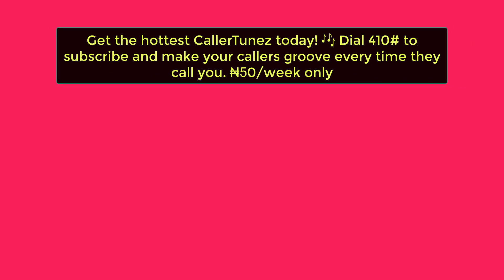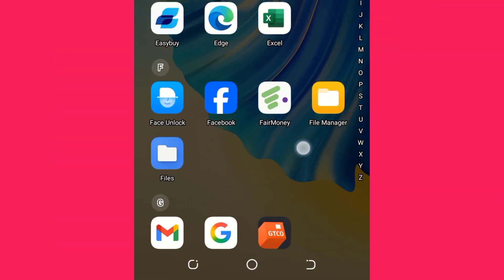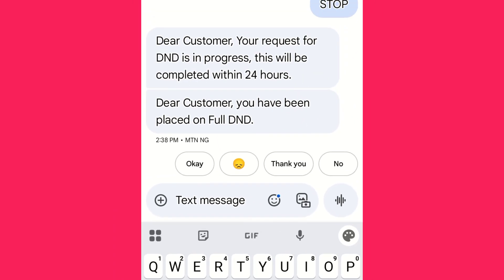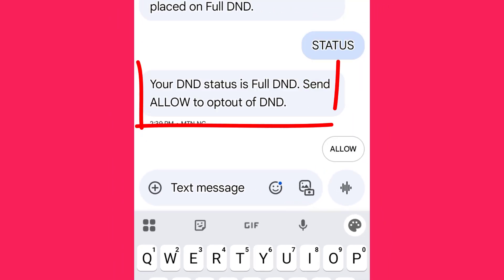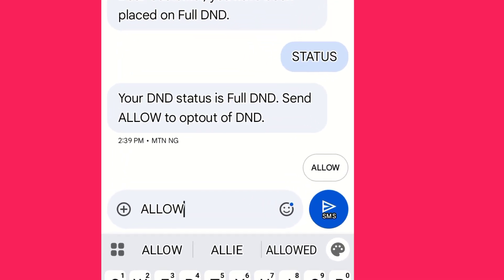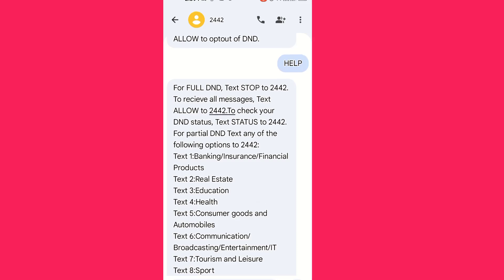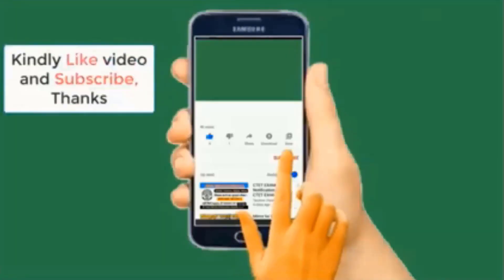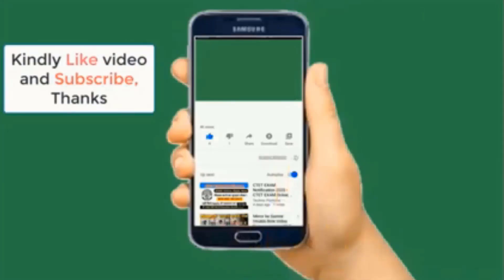How To Stop MTN From Sending You Unwanted Promotions & Ads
Are you tired of endless SMS ads and flash messages from MTN? In this video, I’ll show you step-by-step how to stop MTN from sending you unwanted promotions and ads

👉 By the end of this video, you’ll know how to:
✔ Block all MTN promotional SMS and flash ads
✔ Customize which categories you still want (like sports, banking, or entertainment)
✔ Check your current DND status easily

No more midnight spam or annoying promos — just peace of mind on your MTN line.

💡 Watch till the end for a full demo + tips!